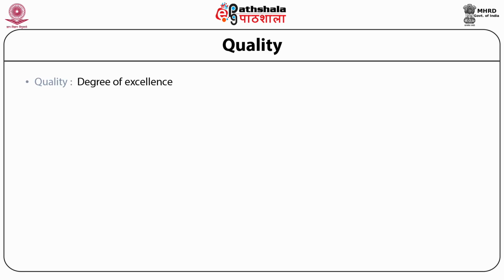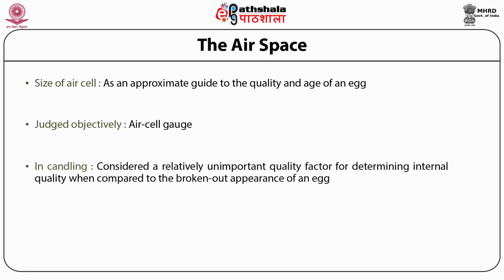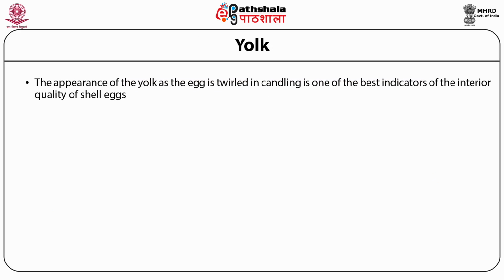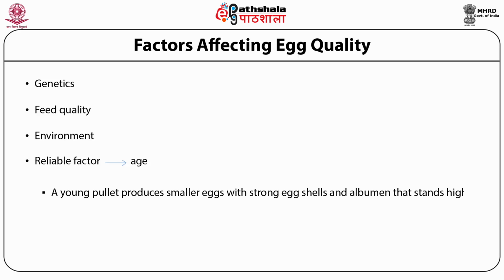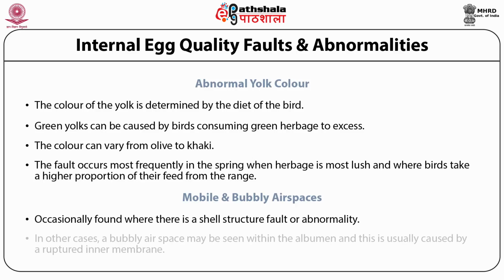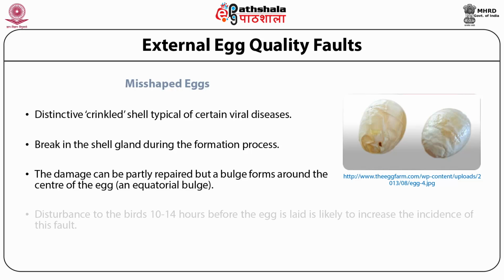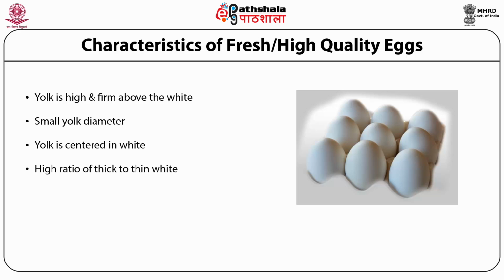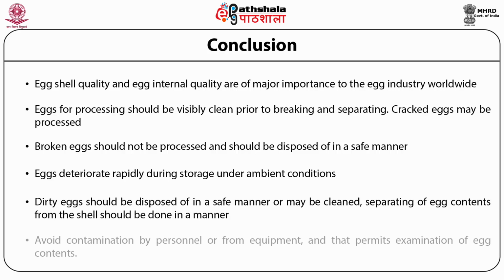Internal quality of egg (FT)